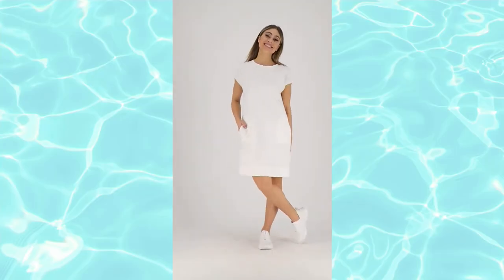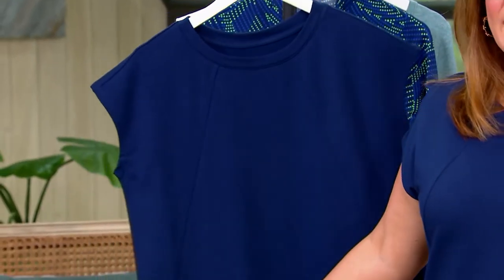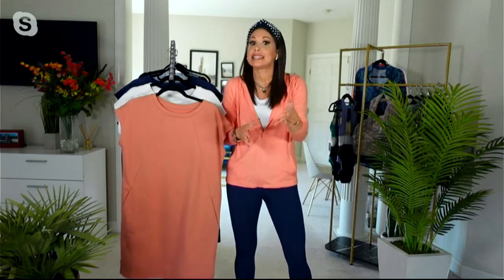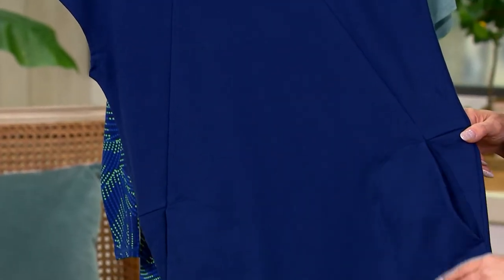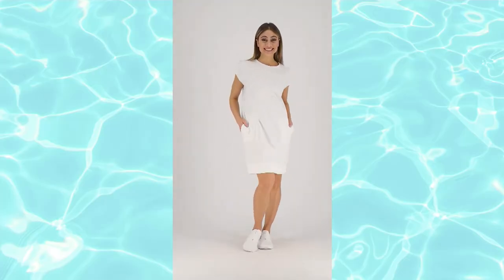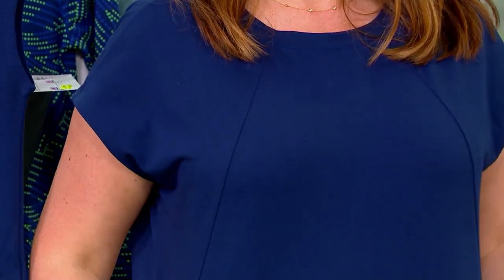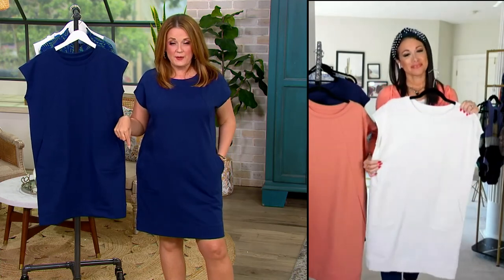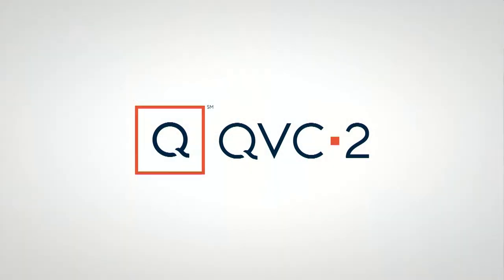zuda Z-Knit Short Sleeve Sneaker Dress on QVC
zuda Z-Knit Short Sleeve Sneaker Dress

Favorite white sneaks? Meet your casual-chic match in this fabulous short-sleeve dress. It's perfect for when you're on the move, but still want to look cute! We love effortless style. From zuda&reg;.